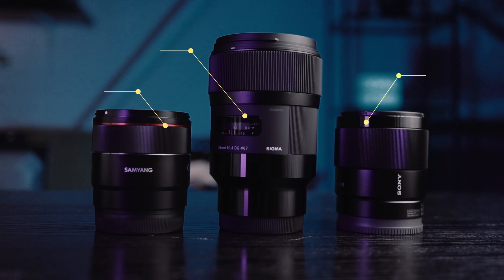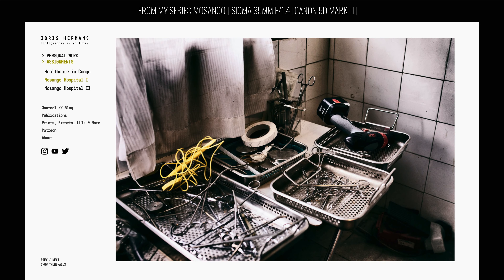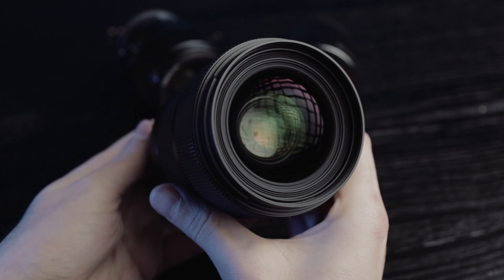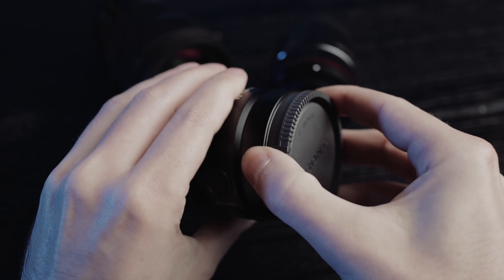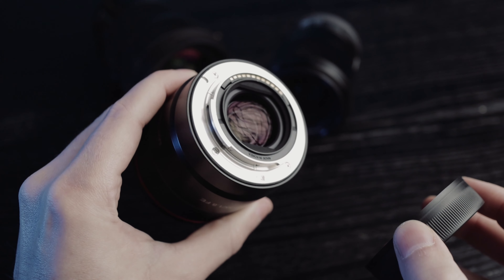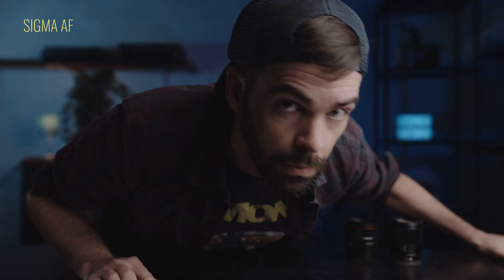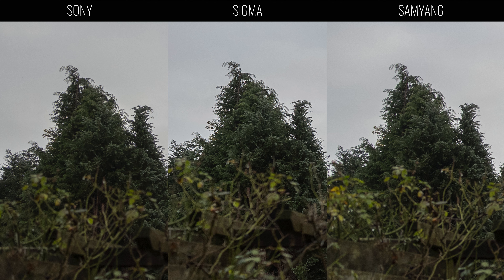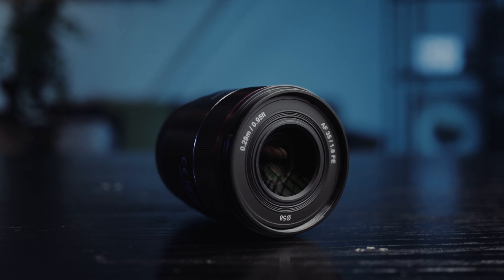35mm Lens Comparison for SONY | Samyang f/1.8 vs Sony f/1.8 vs Sigma f/1.4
A comparison review of 35mm lenses for Sony: Sigma 35mm f/1.4, Samyang 35mm f/1.8 and Sony 35mm f/1.8. I've tested these lenses on a Sony full frame camera, the new Sony A7s III. I've yet to test them on aps-c.

⚡︎ Sony 35mm f/1.8
⚡︎ Sigma 35mm f/1.4
⚡︎ Samyang 35mm f/1.8

[Studio] LIGHTING
Godox Studio Light
120cm Softbox w/ Grid

00:00 35mm best all-round
01:09  Build Quality
02:41 Image Quality
04:06 Autofocus & Video
06:42 Conclusion